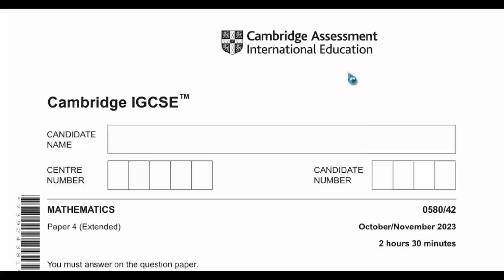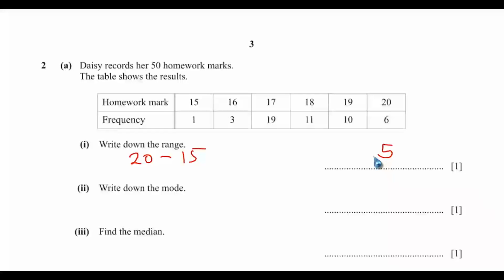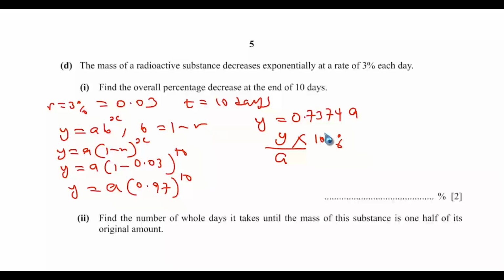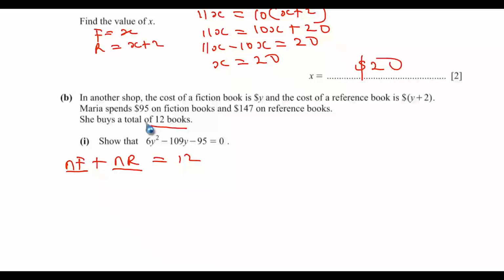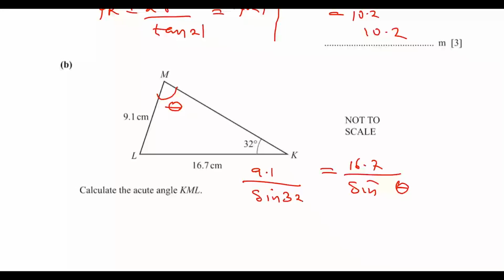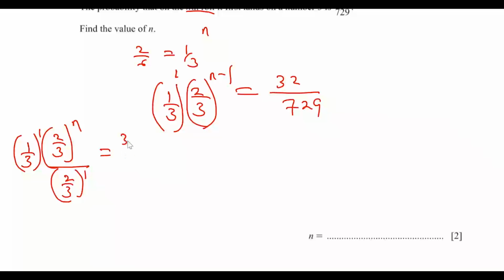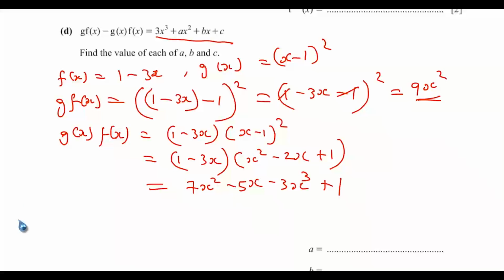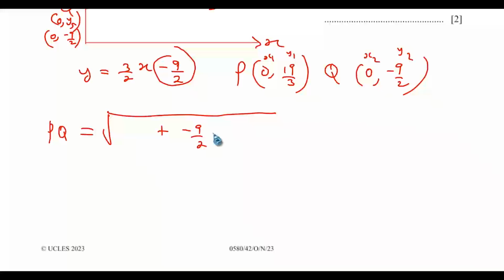3. IGCSE MATHEMATICS OCTOBER NOVEMBER 2023 PAPER 4 COMPONENT 0580/42/O/N/23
Mathematics Tour presents you with the solution to IGCSE Mathematics written in October 2023 variant 0580/42/O/N/23.

Below is the link to download the past paper solved in this video:

5501